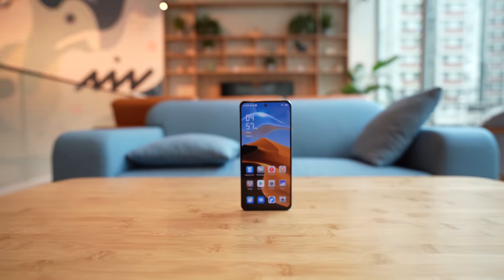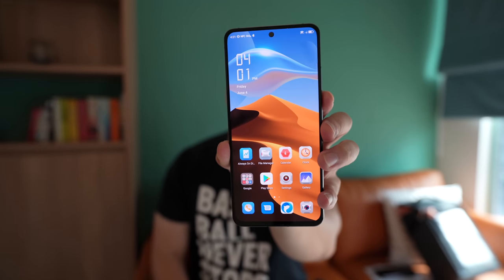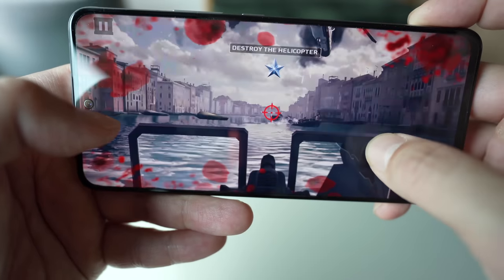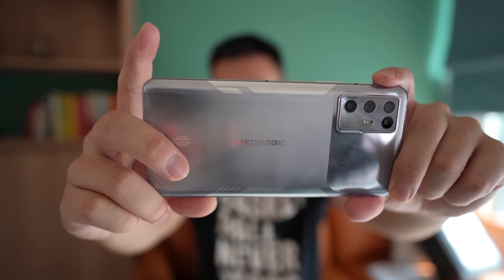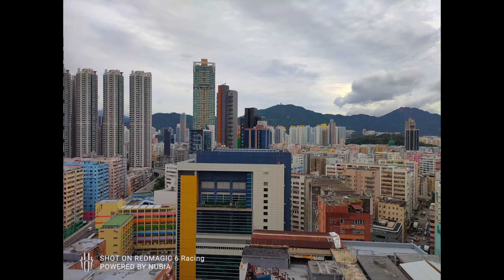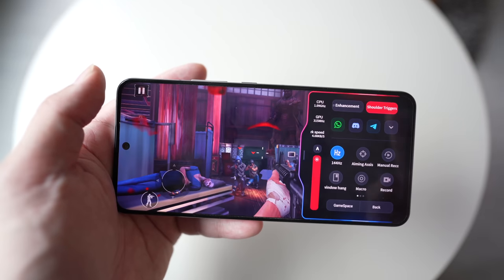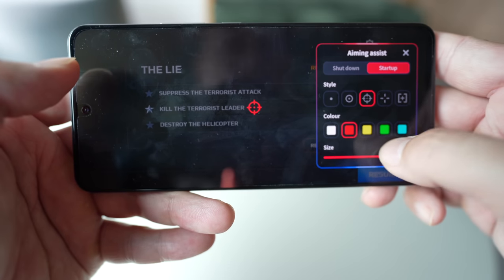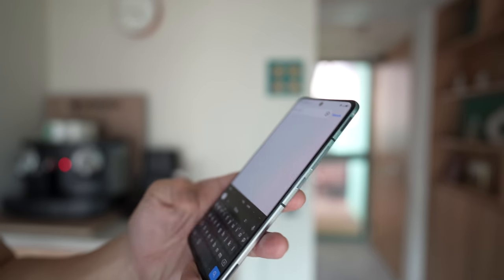Nubia RedMagic 6R Unboxing + Hands-On: Compact Gaming Phone With Shoulder Triggers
Nubia's newest gaming phone is one of the more compact gaming phones I've tested, weighing just 186g with a thickness of 7.8mm. It's powered by a Snapdragon 888, with a 144Hz, 6.6-inch OLED display with 360Hz touch sampling rate.

But what makes the phone a joy to play games with are the shoulder trigger buttons -- and perhaps an affordable price.